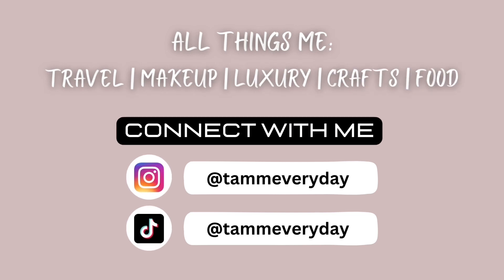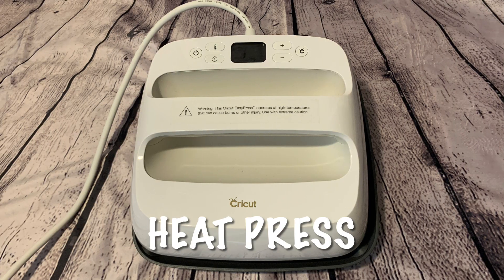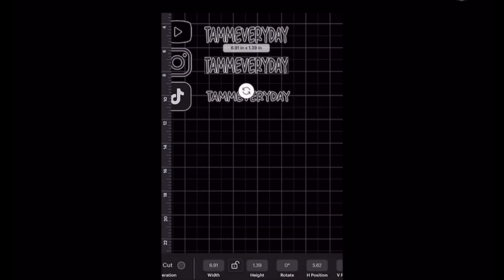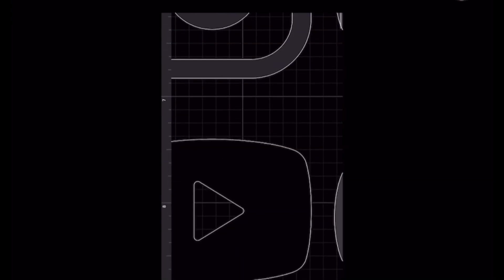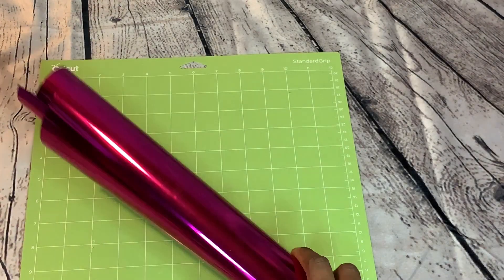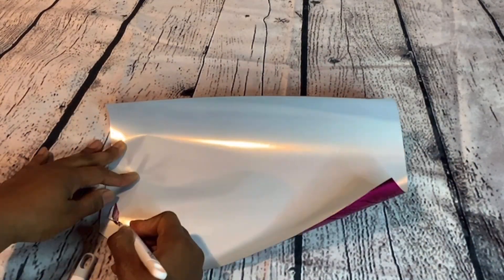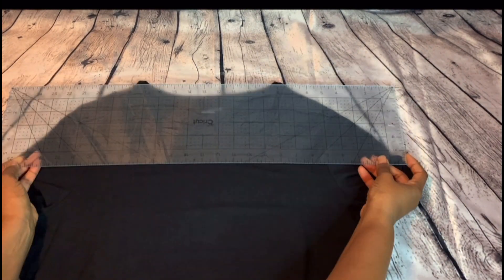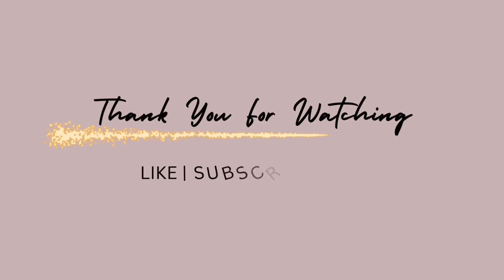How to Personalize a T-shirt using a Cricut and a Cellphone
Learn how I personalize a T-shirt using a Cricut and your cellphone. If you have questions leave them below.